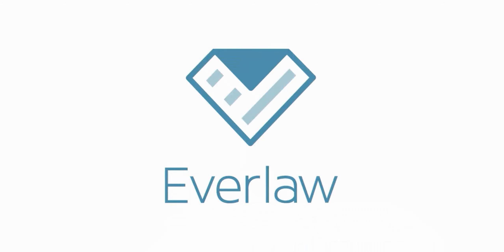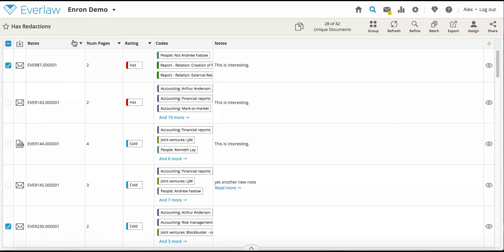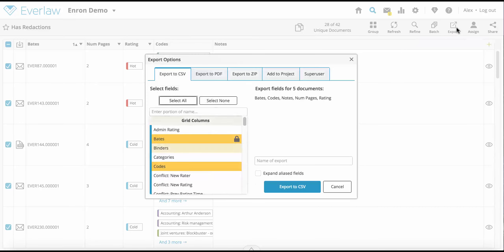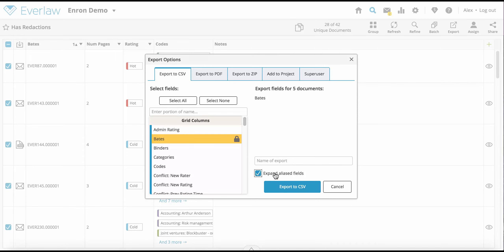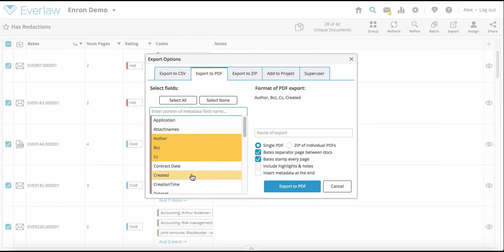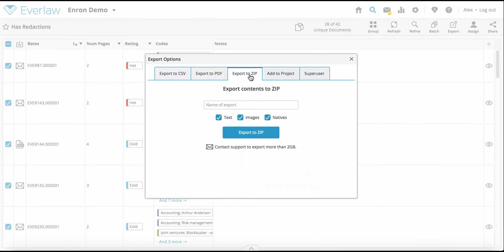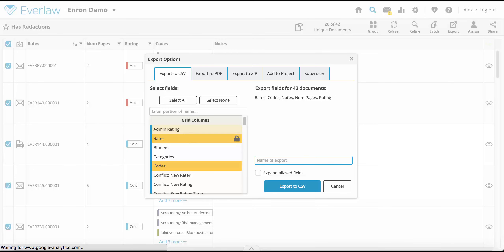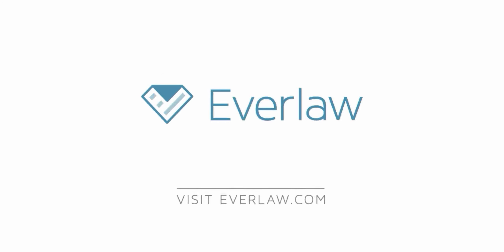How to Export Documents During Review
Everlaw's litigation platform makes it easy to export document review work in different formats. Learn how to export your documents as .csv, .pdf, or .zip files with the click of a button.